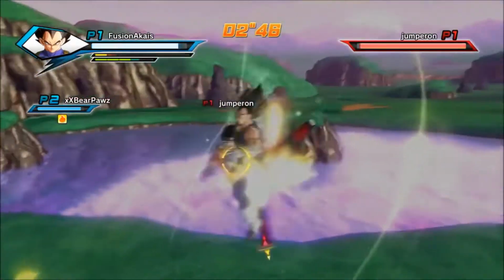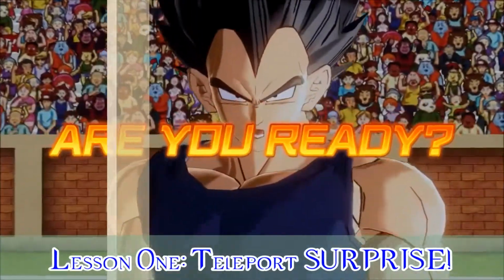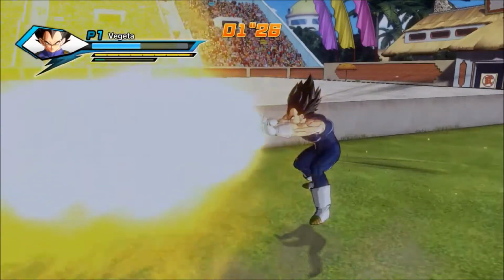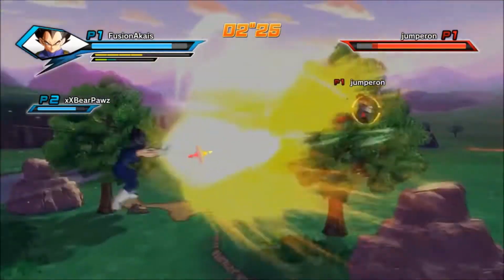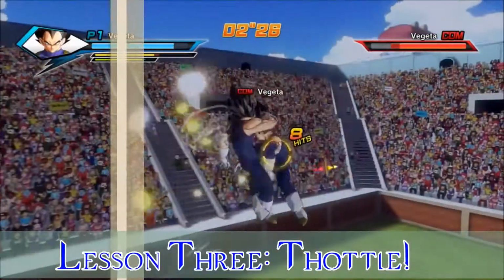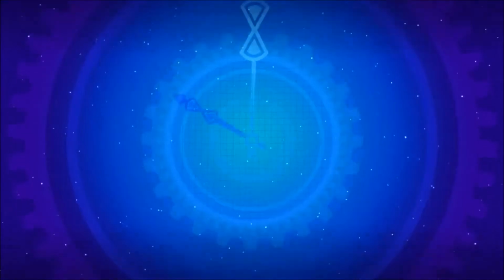Dragon Ball XenoVerse: How to Fight with Vegeta - Lesson 1